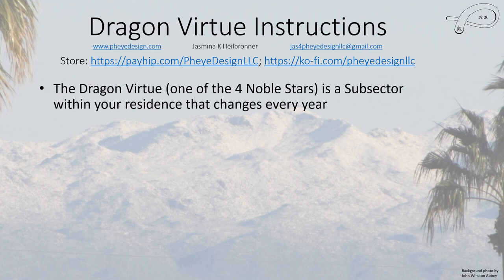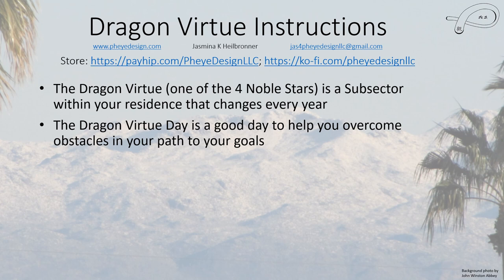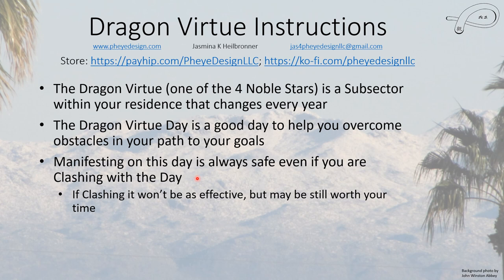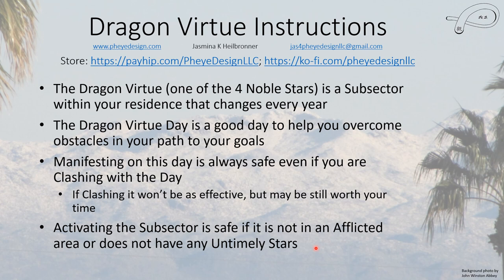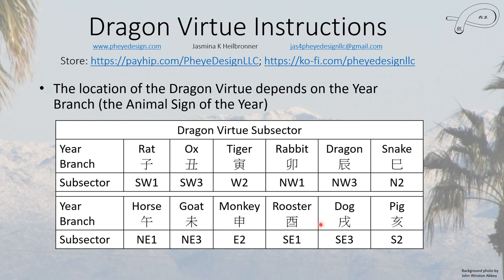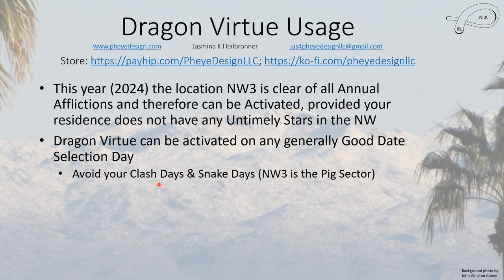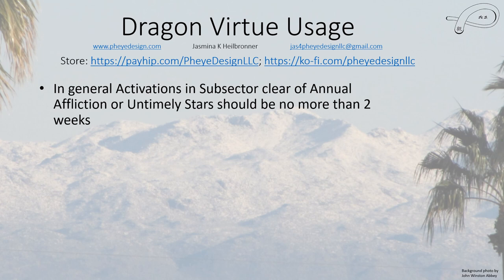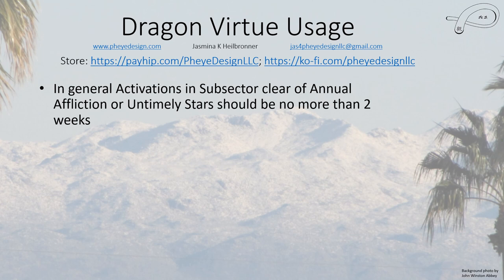Dragon Virtue - Instructions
Instructions to find the Dragon Virtue Sector and instructions on how to most profitably use its energies.